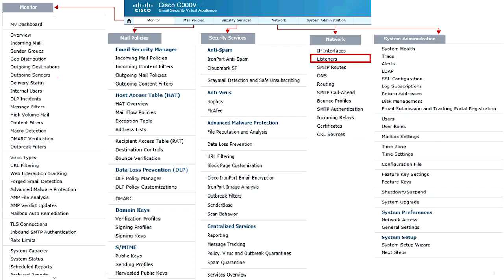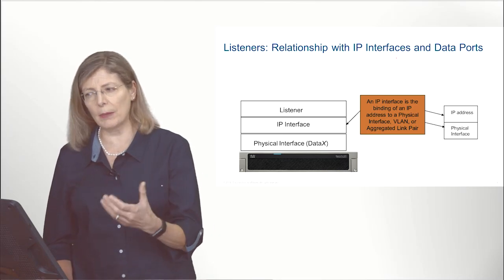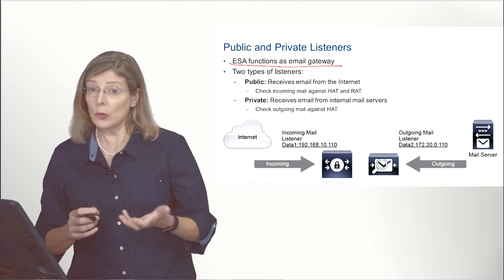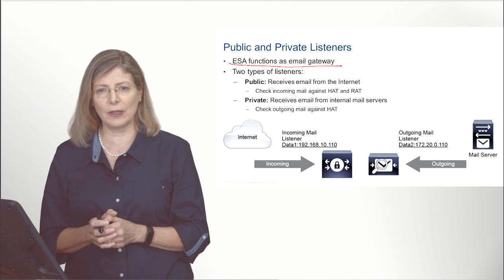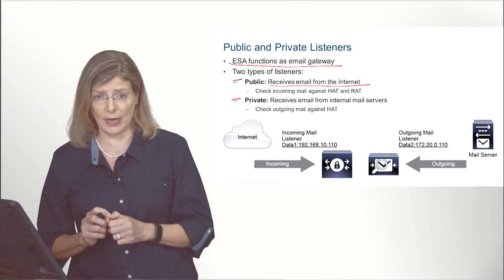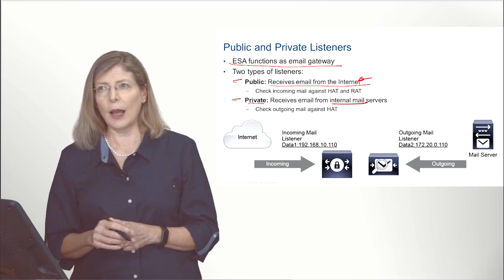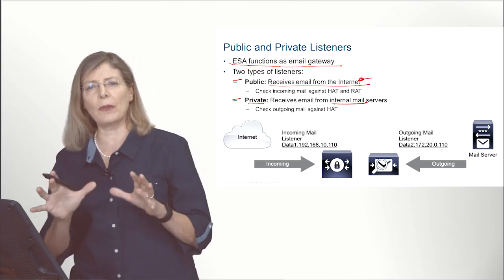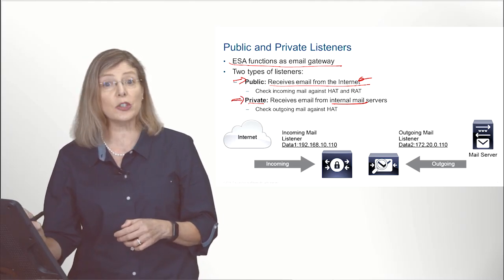Public and Private Listeners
Public and Private Listeners  | Model 3 Controlling Sender and Recipient Domains | Chapter 1 |  Cisco Email Security

In this informative video, we provide an overview of the Public and Private Listeners, Cisco Email Security Appliance, cisco esa overview and smtp Overview. Discover how this powerful solution ensures the protection of your emails against hacking, phishing, and other security threats. Learn about the key features, such as cisco email gateway, SMTP support, cisco email threat defense, cisco secure email threat defense ,email security settings and DMRAC technology. Increase your knowledge and strengthen your email security defenses by watching this video now. Don't miss out on this opportunity to enhance your understanding of Cisco Email Security. Watch now!